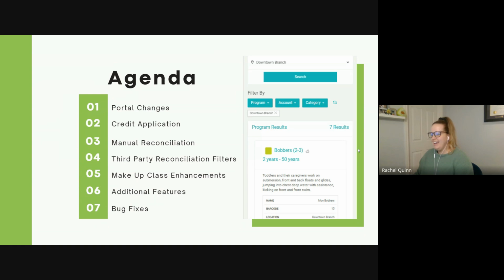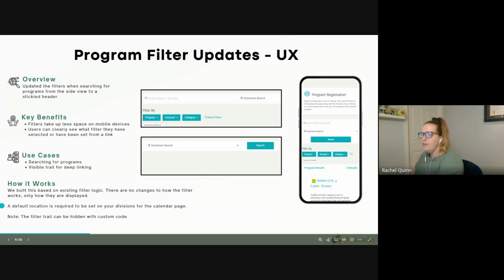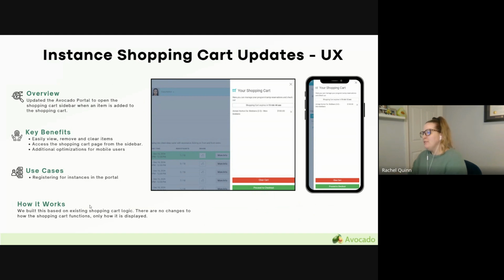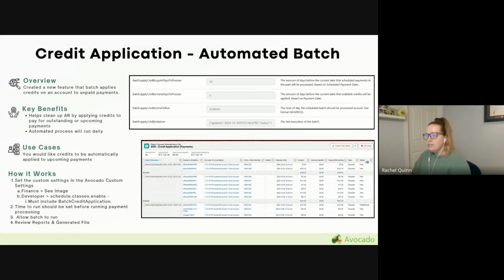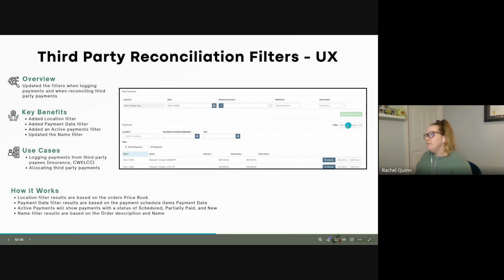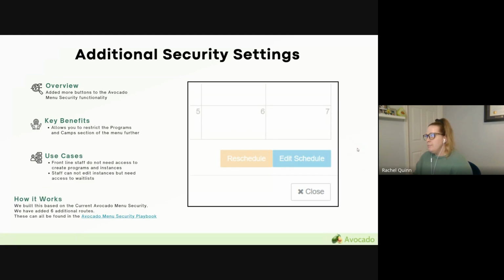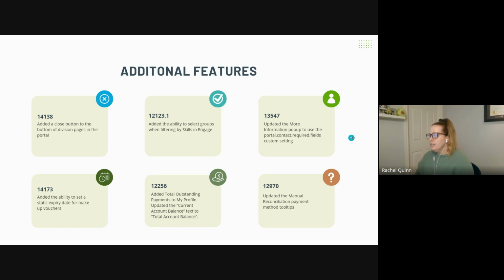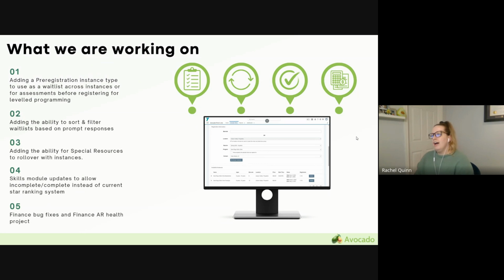Avocado Release 4 of 2024 Showcase